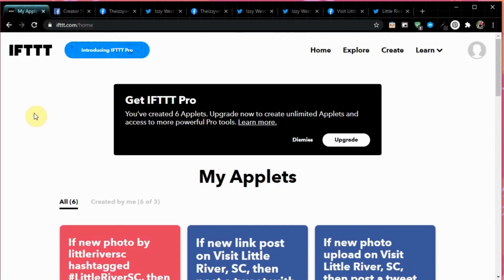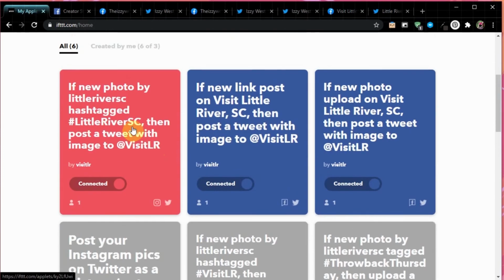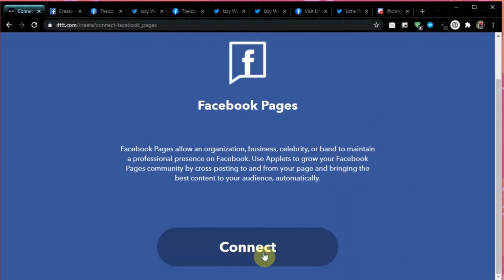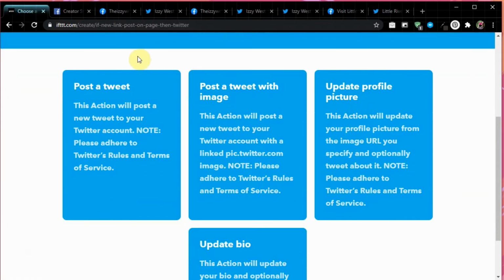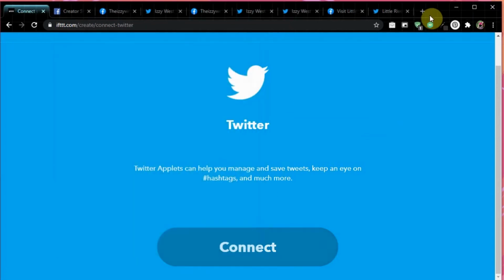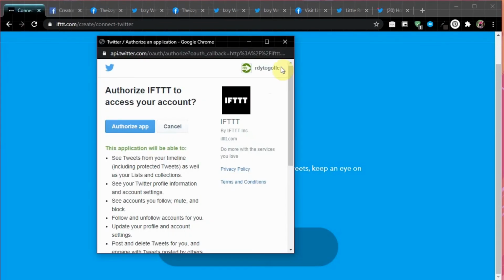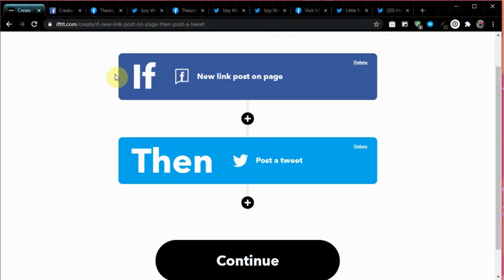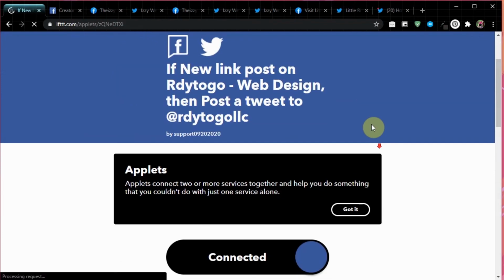How to Automatically Tweet Your Facebook Posts - IFTTT Tutorial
Here's how I automatically tweet my chamber's Facebook posts - for free. I prefer to use IFTTT to tweet my Facebook posts as the easy one-click option in Facebook or Twitter doesn't look as nice. I usually end up creating 2-3 Twitter applets in IFTTT to automate Twitter, including tweeting Facebook posts that include a link, tweet Instagram posts as a photo, and tweet new blog posts. There's a ton of stuff you can do with IFTTT, but I think learning to automatically tweet your Facebook posts is an easier one to learn.